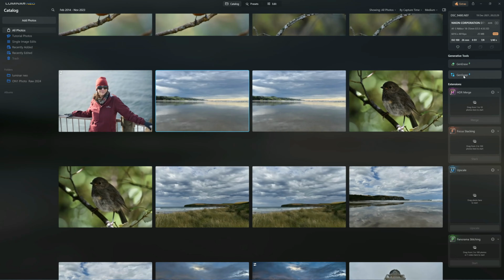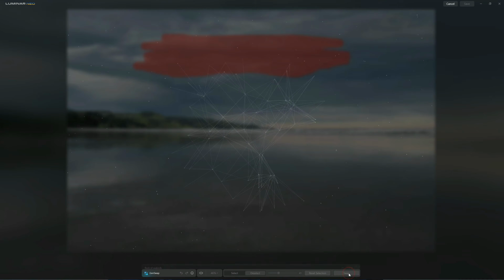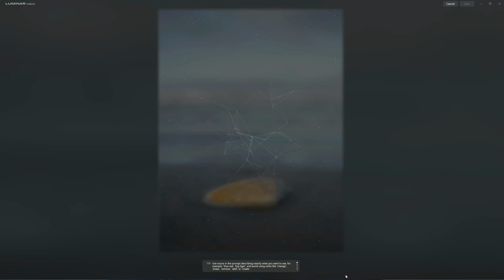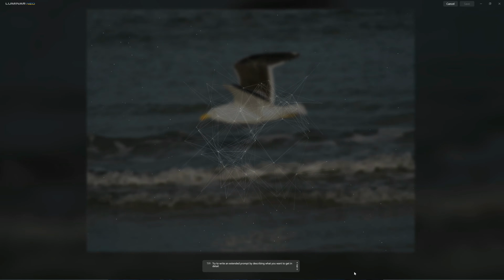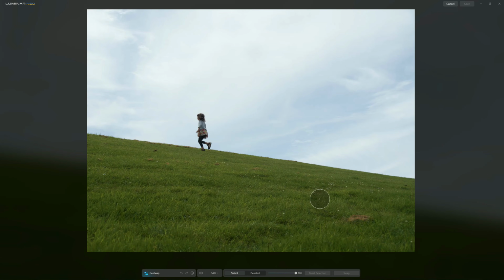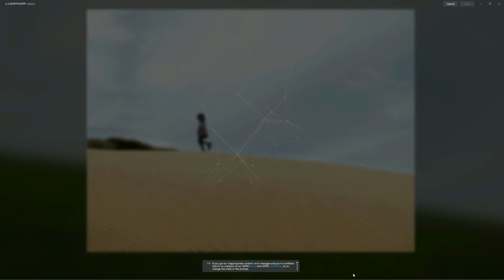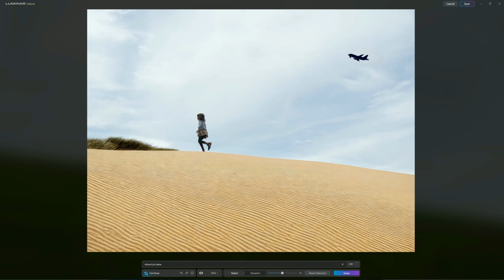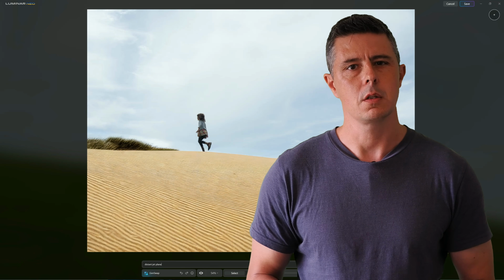Luminar GenSwap Review and Tutorial - Fun, Impressive, Inconsistent.